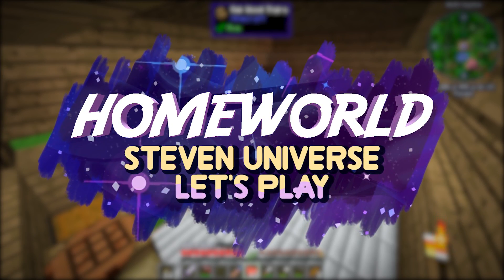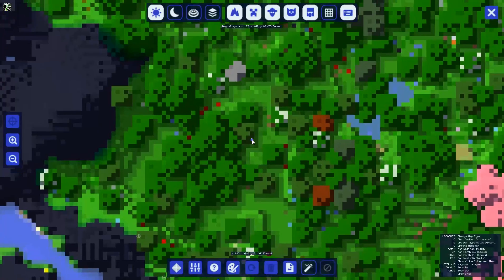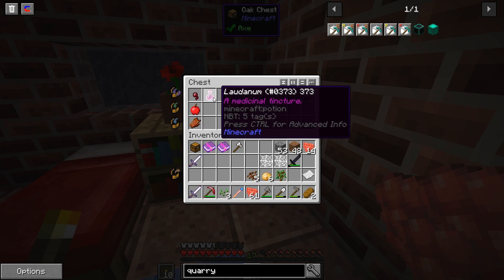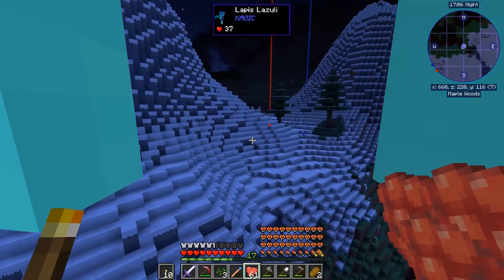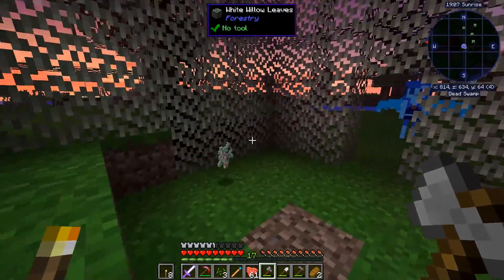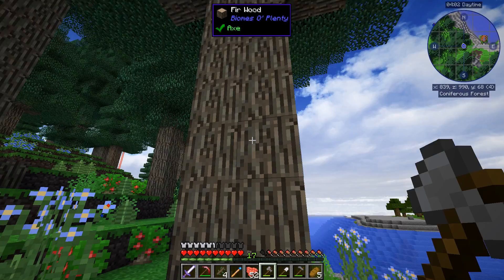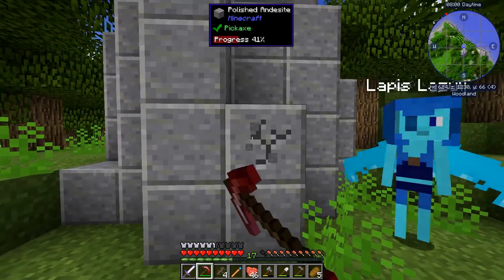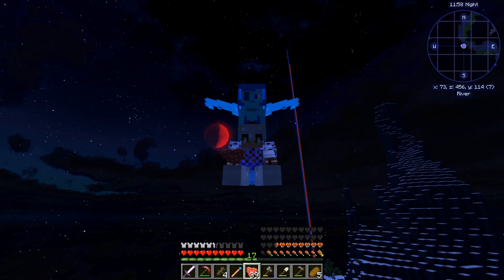Expedition Around The World! • Homeworld: Steven Universe Let's Play in Minecraft! [#6]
Welcome to Homeworld: Steven Universe Let's Play in Minecraft! In this series I will try to get as many Gems as I can, build giant Energy Generators and other technological marvels, as well as visit other planets!

Steven Universe is an American animated television series created by Rebecca Sugar for Cartoon Network. It is the coming-of-age story of a young boy named Steven Universe, who lives in the fictional town of Beach City with the "Crystal Gems" – Pearl, Garnet, and Amethyst, three magical humanoid aliens. Steven, who is half-Gem, goes on adventures with his friends and helps the Gems protect the world from their own kind.